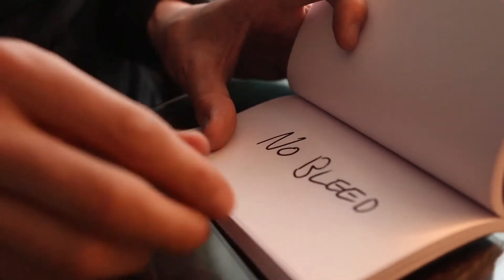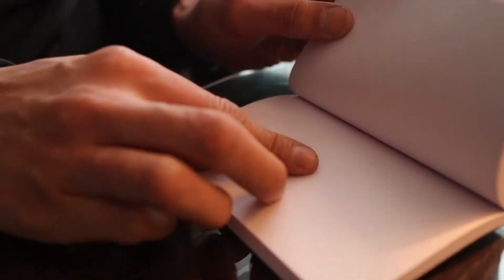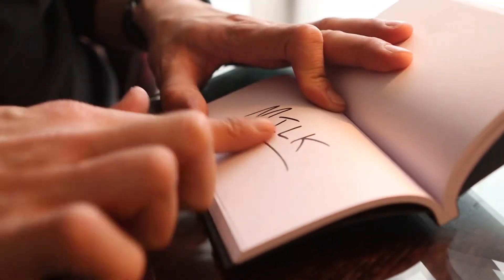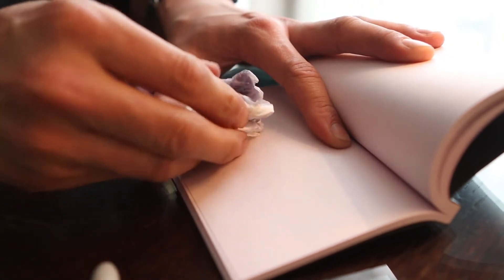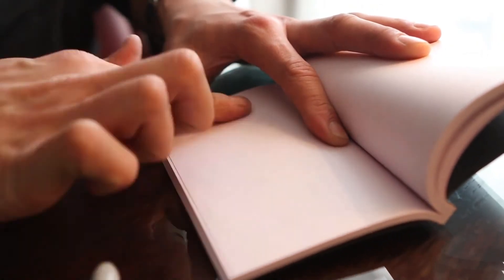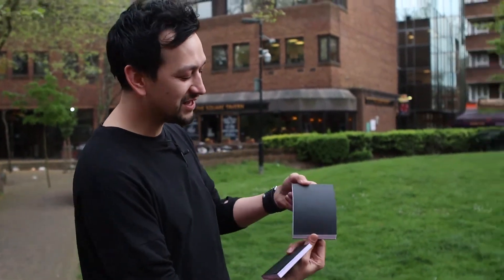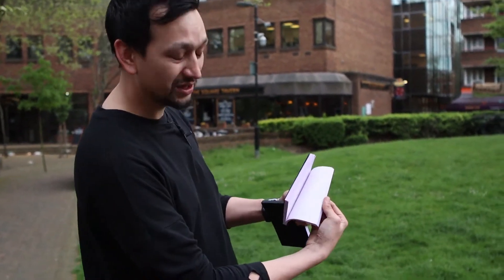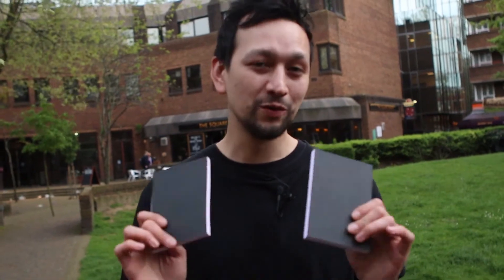SvenAgain Reusable Svengali Book Set (2) by Sven Lee